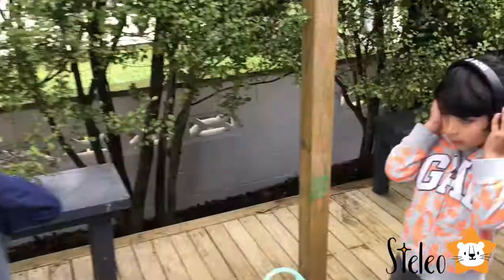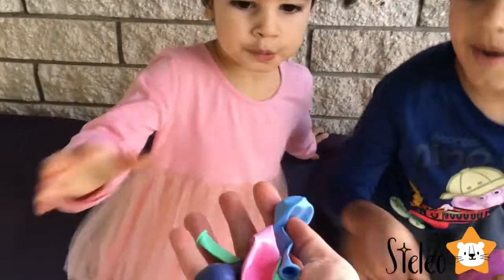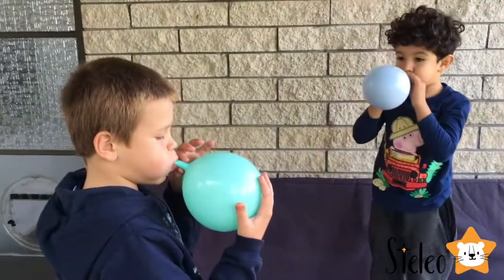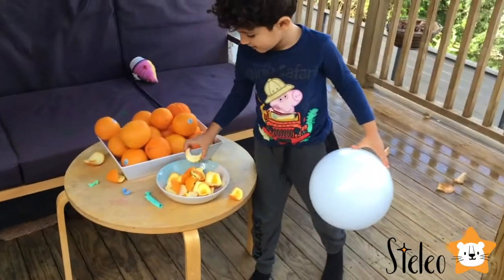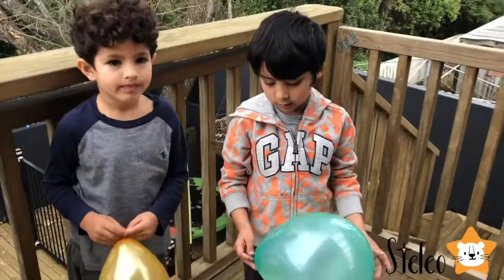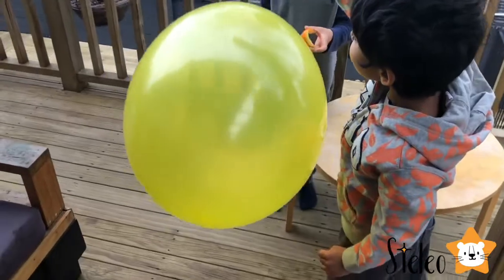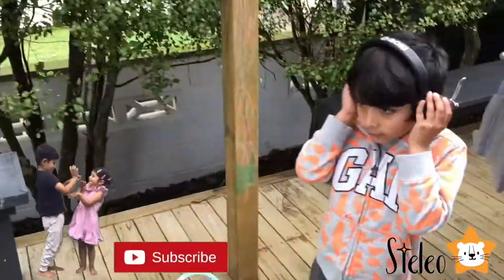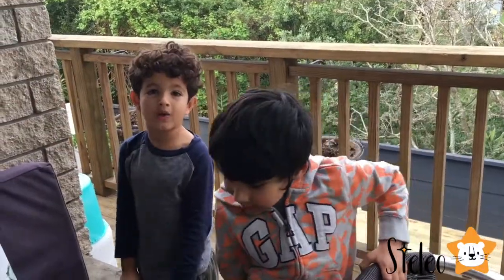How To Pop Balloons With An Orange Peel | Experiments with Balloons For Kids | Easy Science For Kids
Leo and Stella are again experimenting! This time they are popping balloons with nothing else but orange peel. Good friends Nicolas and Harnek have also joined in the fun.  “How does that work?” you may ask. When we squeeze orange peeling, a substance is sprayed around. That liquid is called limonene and it easily breaks latex of the balloon causing it to pop. We took this experiment a step further. After trying it on smaller sized balloons, we tried to see if the same would work on bigger balloons. And sure it did! This is a great experiment with balloons to try with the kids at home. It is easy science for children you can try at home :)